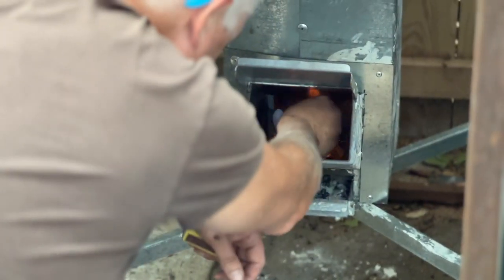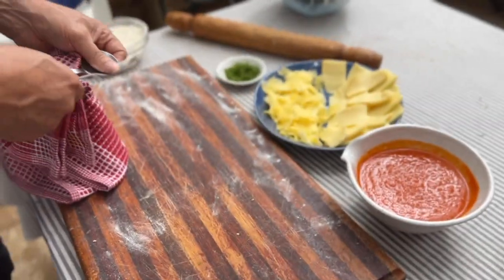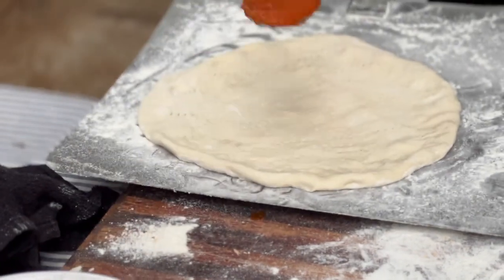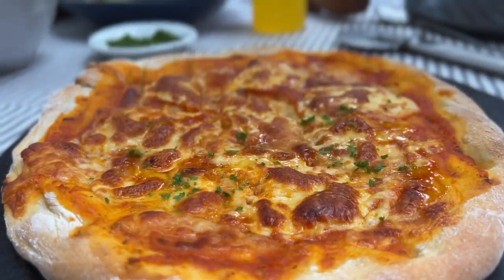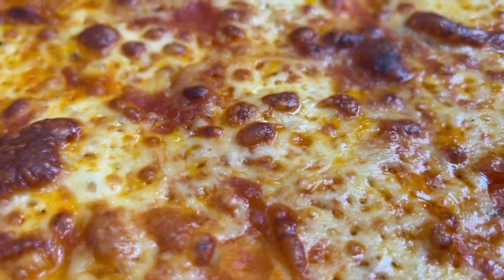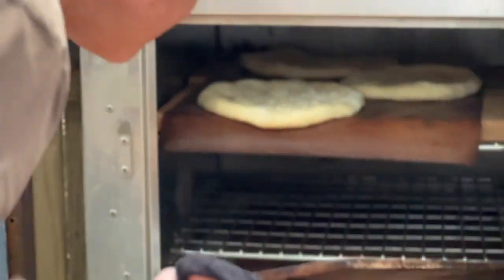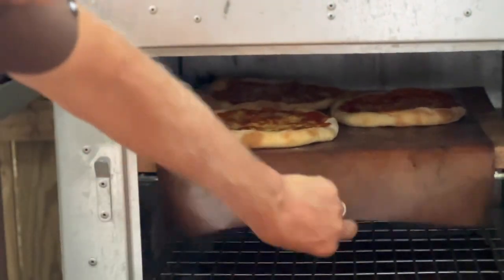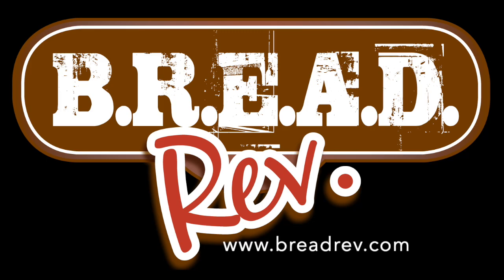Pizza 3 Ways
How to make Pizza in 3 differing ways using a wood fired rocket oven